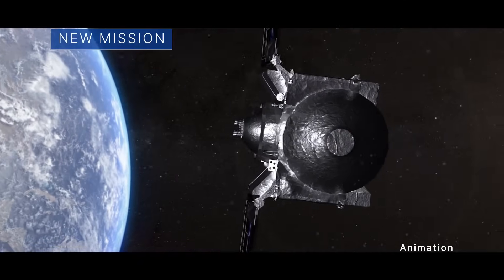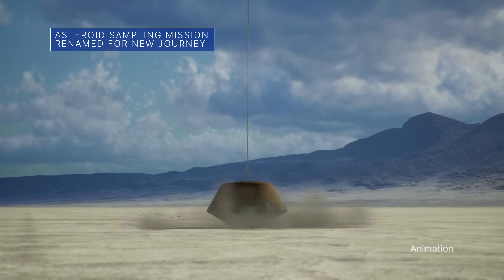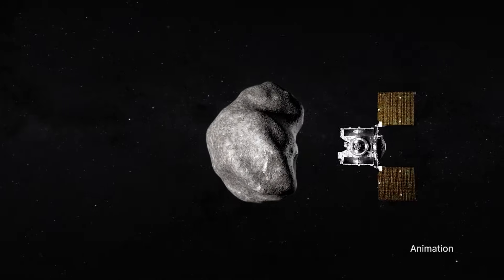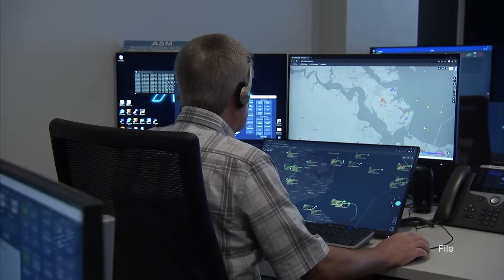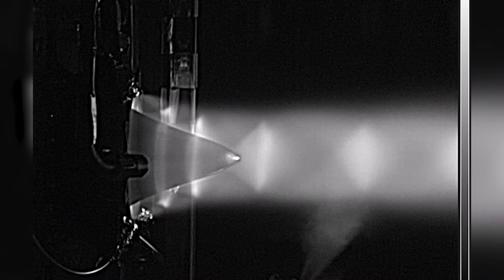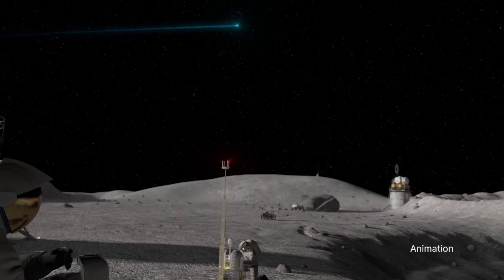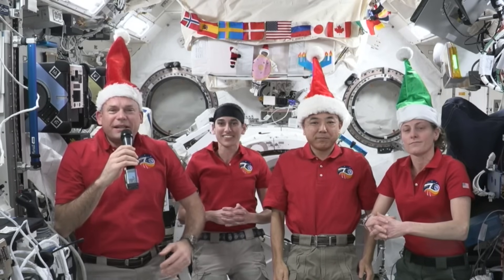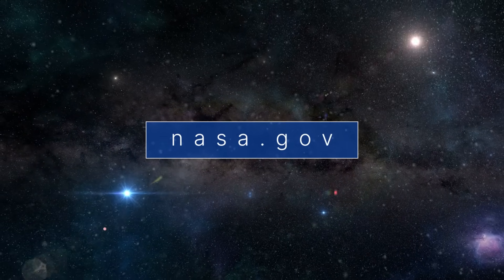A New Name and New Journey for an Asteroid Mission on This Week @NASA – December 29, 2023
A new name and new journey for an asteroid mission, testing the self-flying capabilities of some drones, and test firing a 3D-printed rocket engine … a few of the stories to tell you about – This Week at NASA!

Video Producer: Andre Valentine
Video Editor: Andre Valentine
Narrator: Emanuel Cooper
Credit: NASA